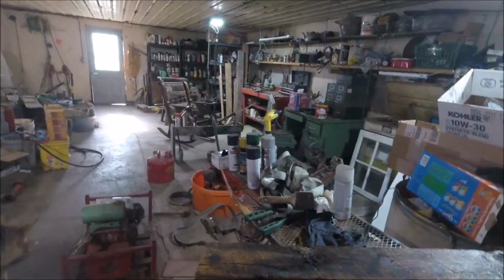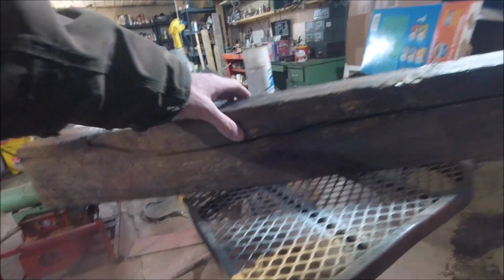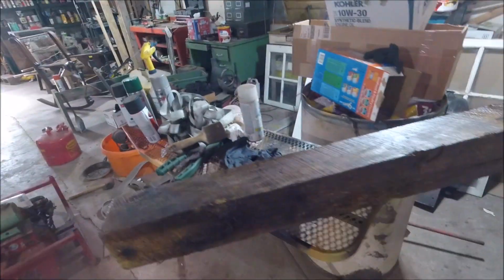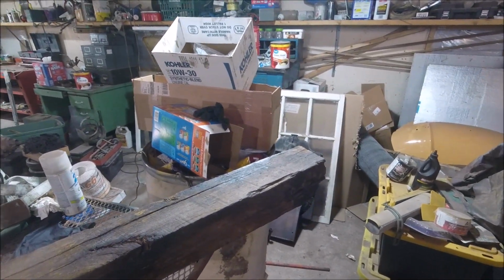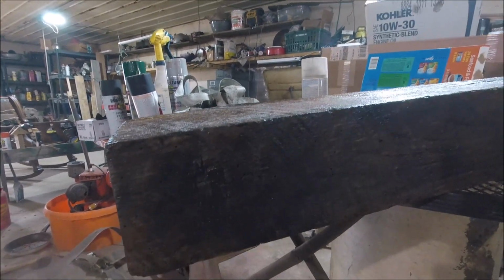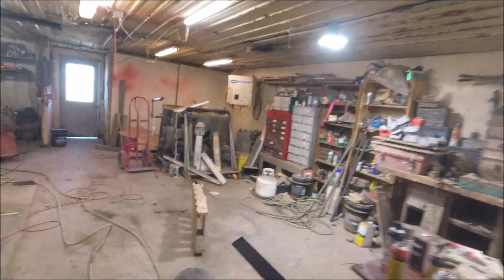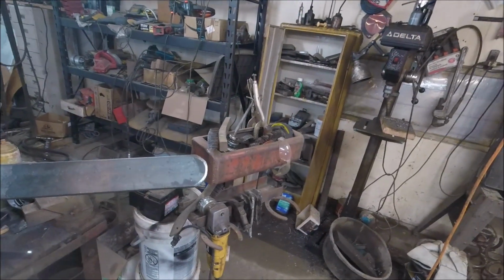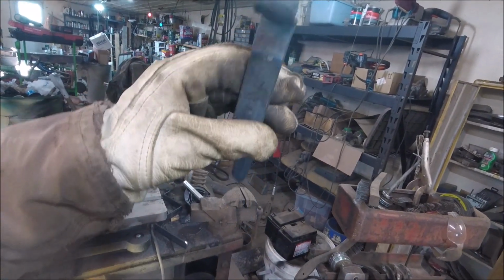Rustic Barn Beam Project